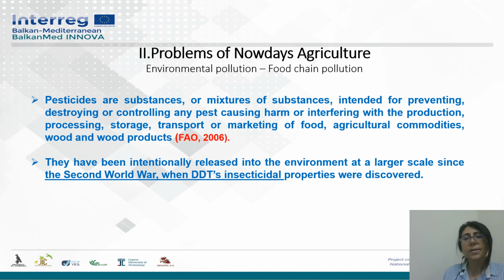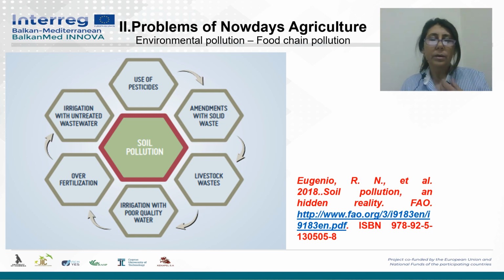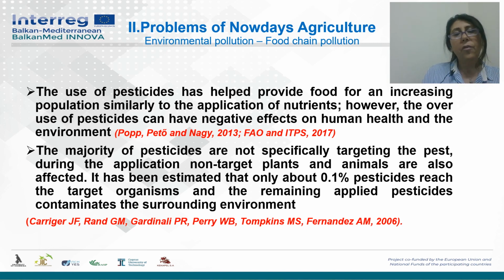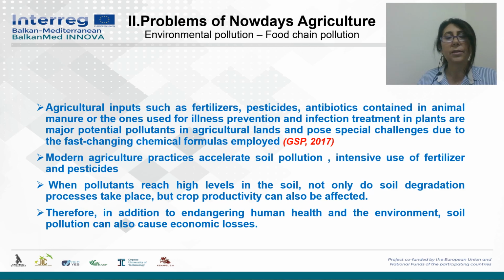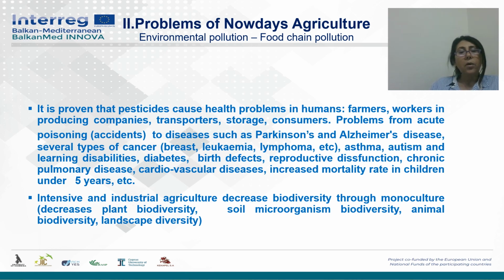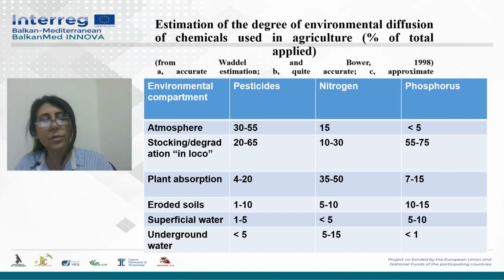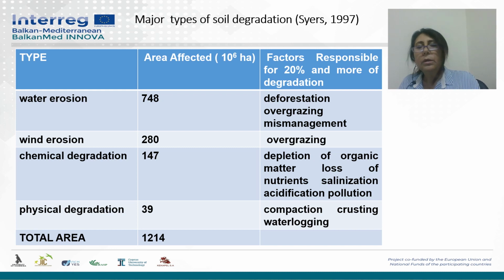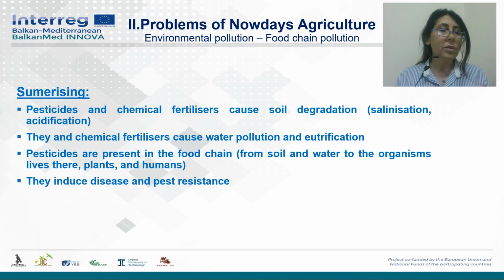INTRODUCTION TO ORGANIC PRODUCTION PART 6